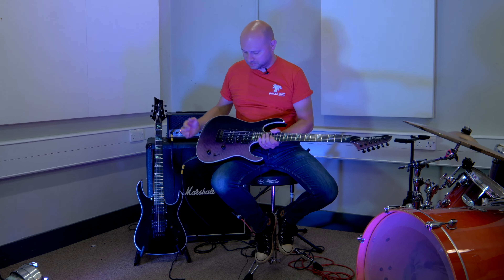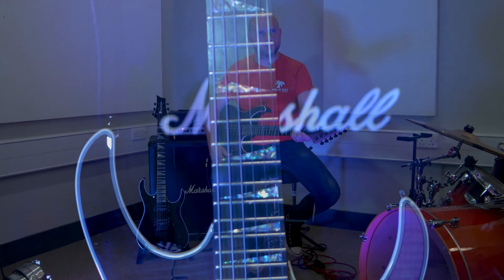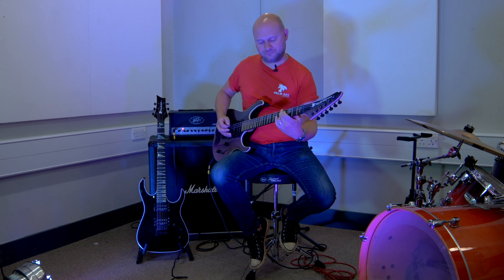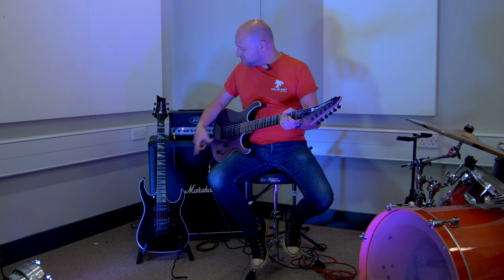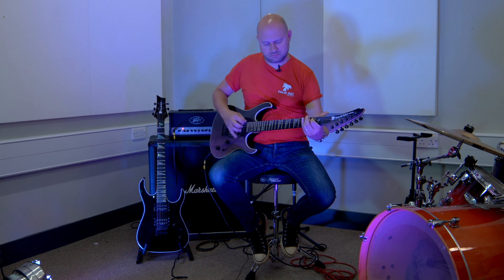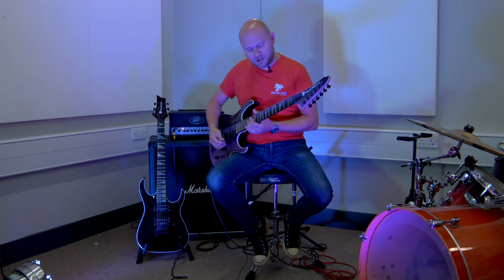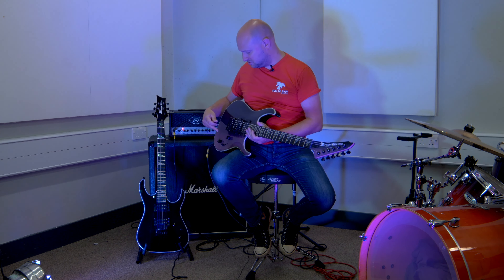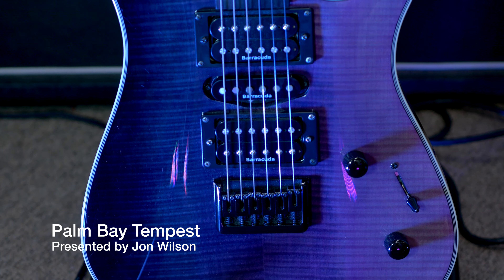Palm Bay Tempest Guitar presented by Jon Wilson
to learn more and order these great guitars.